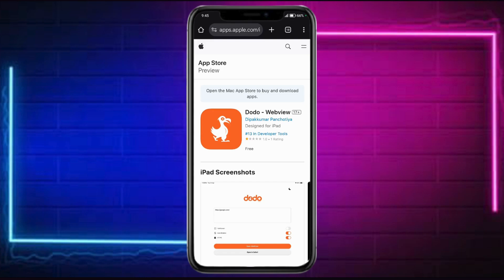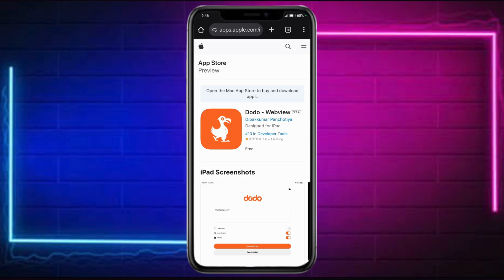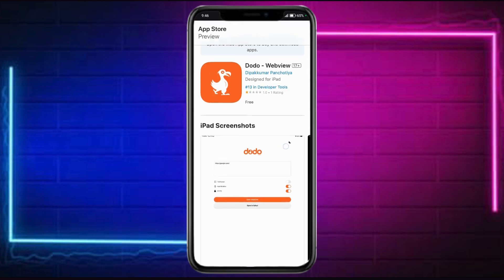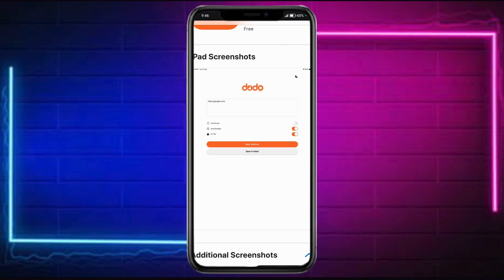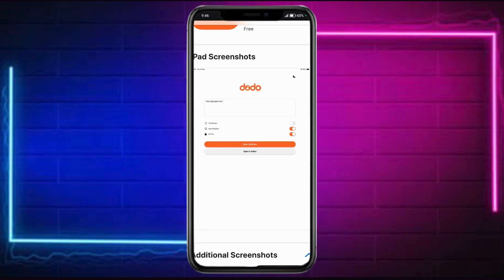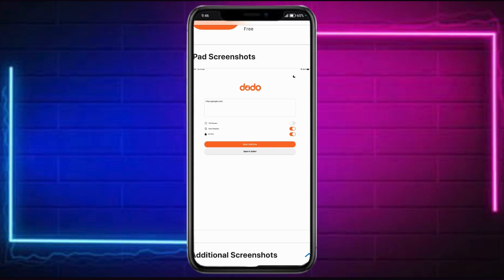How to Use Dodo Webview App on Android & iOS - 2025 Beginner Guide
📌 In this video, I'll show you how to use the Dodo Webview app on Android and iOS in just a few simple steps. This method is quick, easy, and clearly explained, so you can follow along and get it done in no time!